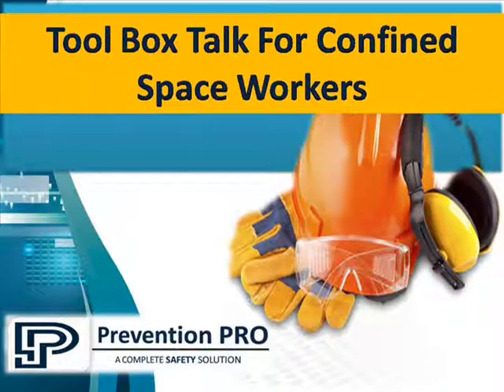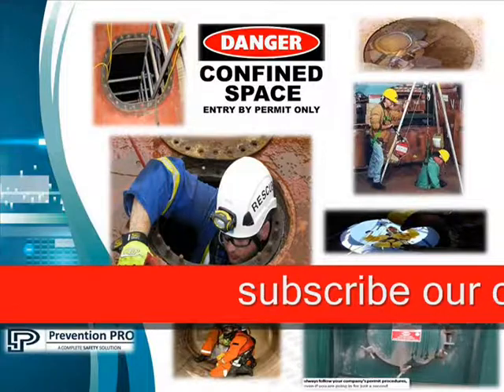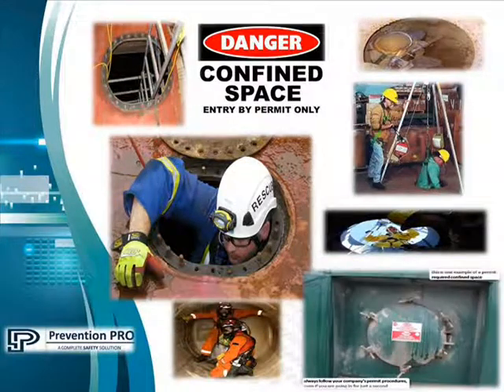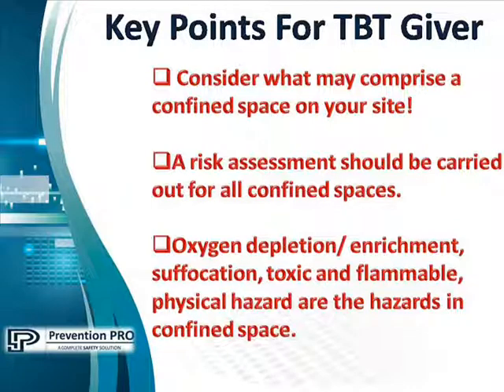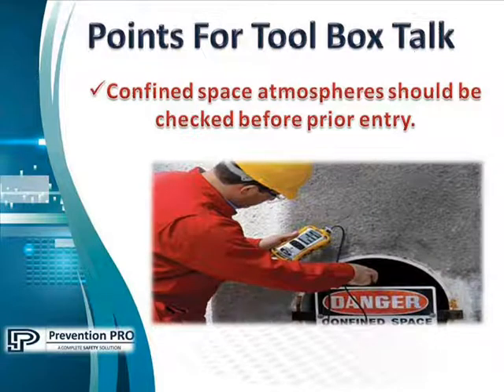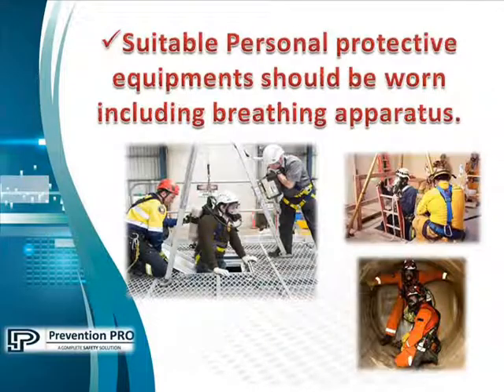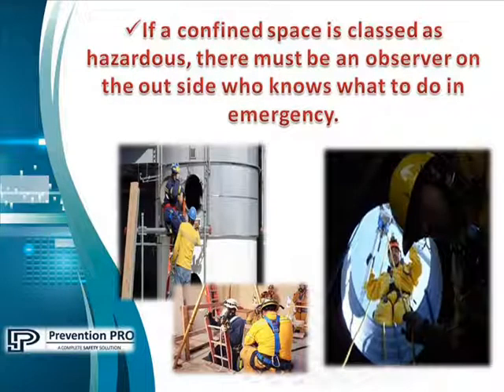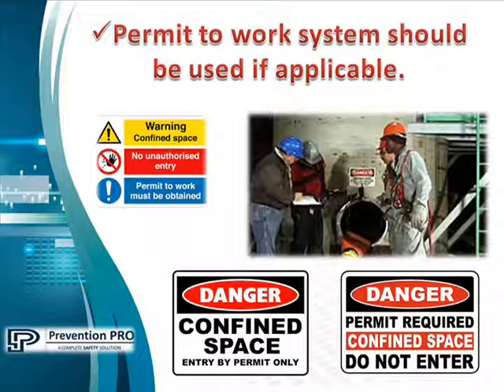Tool Box Talk points For Confined Space Workers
training is an essential one for workers this video will g